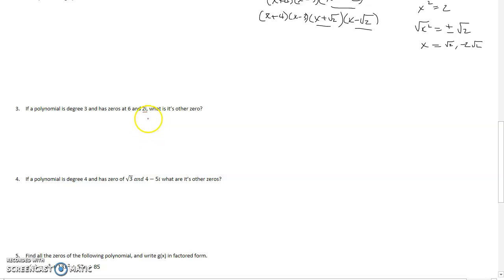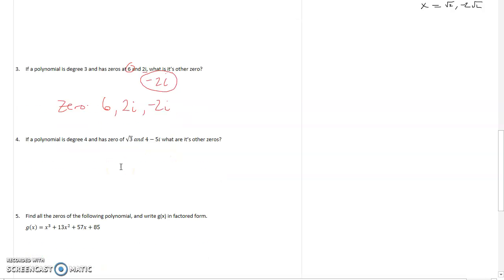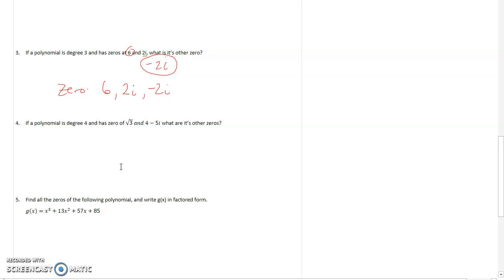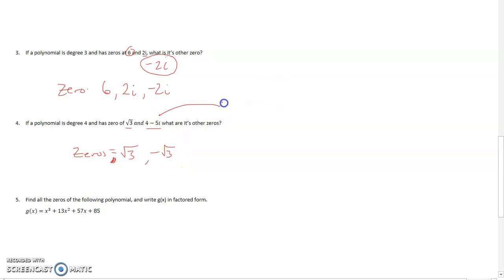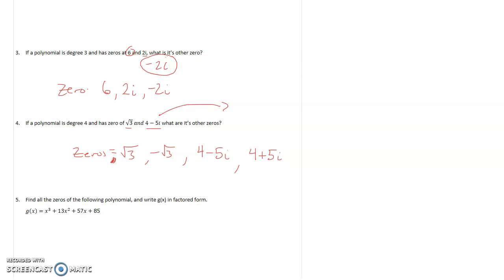CSCC MATH-1148 Edpuzzle 6.3